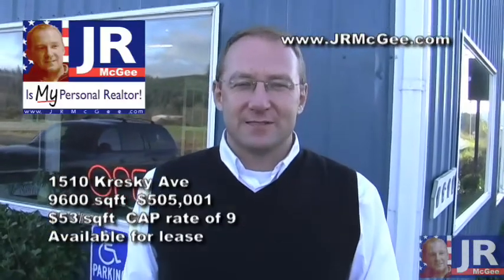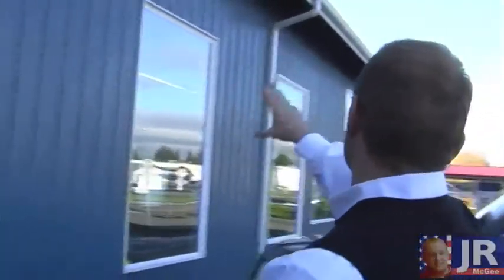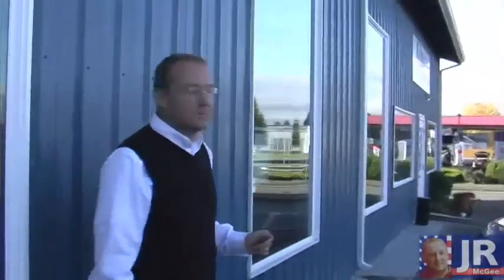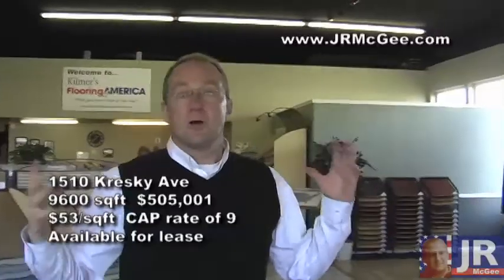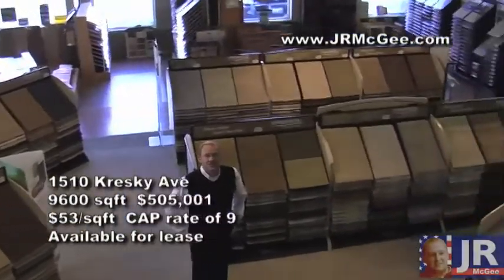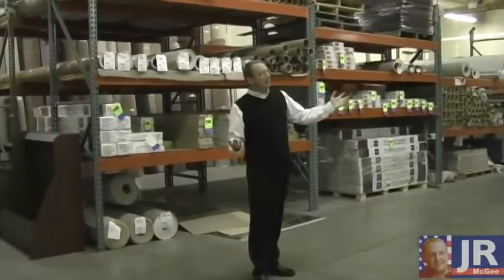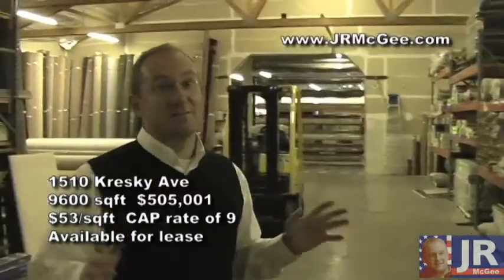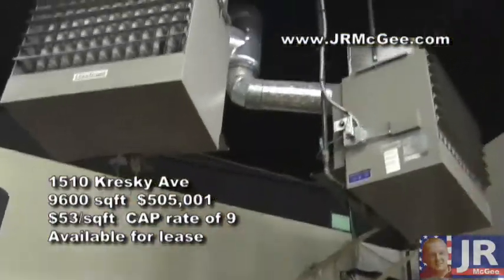1510 Kresky, Centralia WA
The Real Estate Explorer does a commercial!  Commercial listing, that is.  9600 sqft!  On Kresky Ave, which is a very busy road.  CAP rate of 9!  100 x 60 show room.  3600 sqft warehouse.  $53 a sqft!  Also available for lease!  Current renter will be out at end of year.  Forced air heating.  Entire building is well insulated and the heating bill is quite reasonable.  5 rooms can be used as offices or taken out to make a massive open floor area.